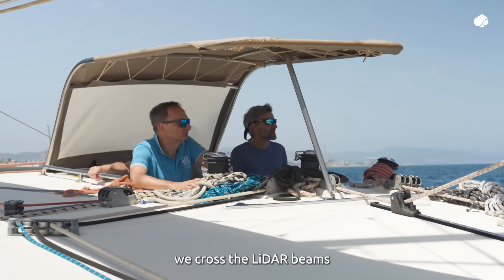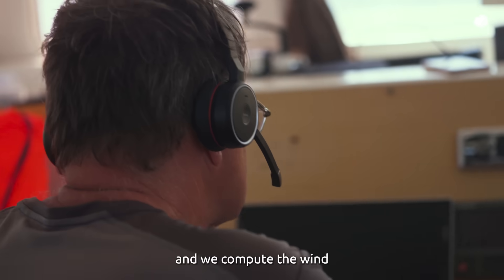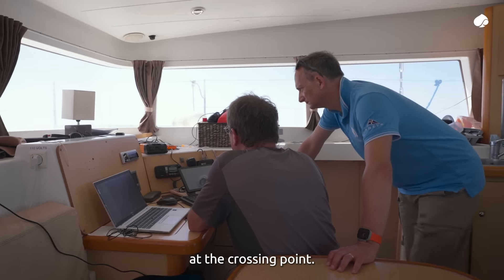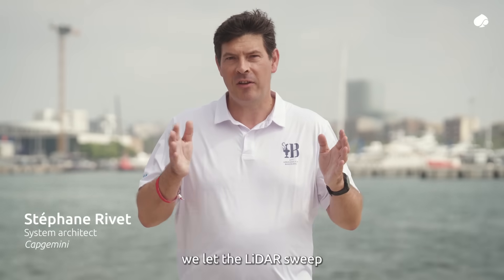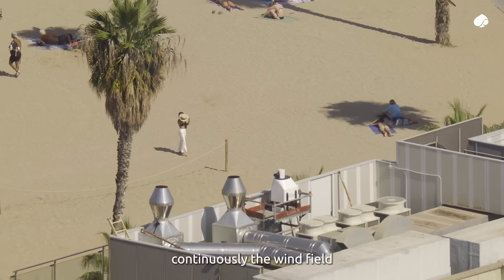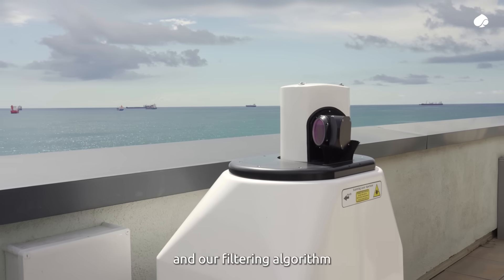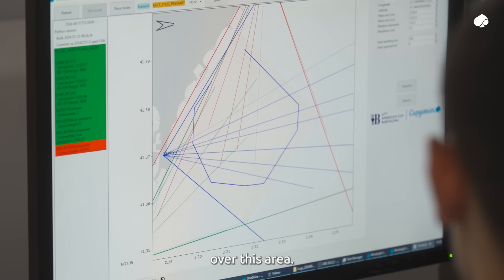Revealing new horizons: Capturing the wind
In the 3rd episode of our “Revealing new horizons” series, discover the high-stakes engineering challenge behind WindSight IQ™. How do you capture precise racecourse data in unpredictable weather? By pushing the limits of existing technology.

Using data collected by three strategically positioned LiDARs in Barcelona’s race area, WindSight IQ™ creates a digital wind field map in real-time, overcoming a critical hurdle. This breakthrough has redefined how data is captured, providing a powerful new tool that is changing the way AC37 races are understood and experienced.